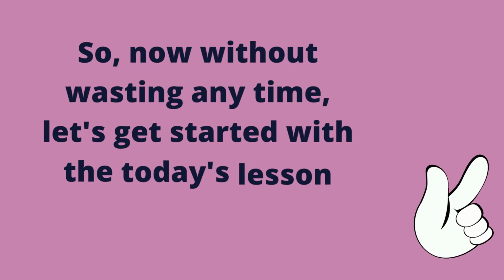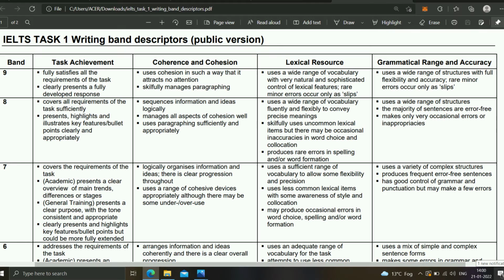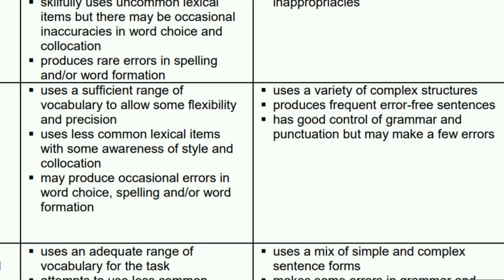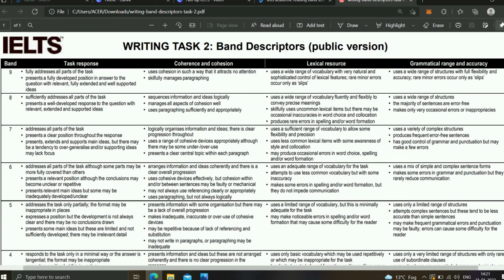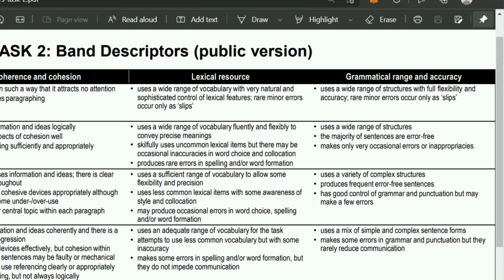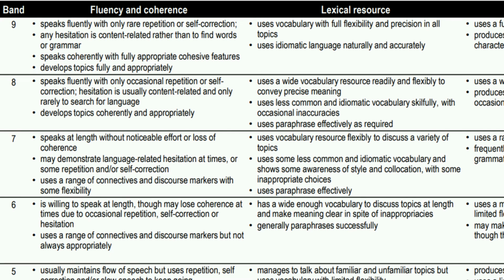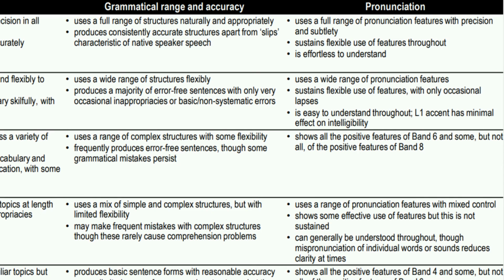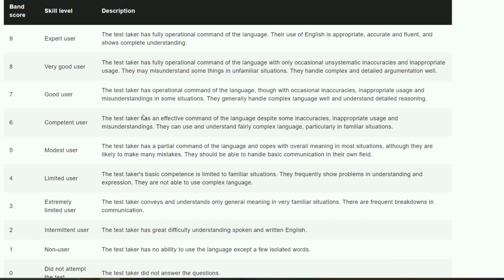How to calculate Band Score for IELTS Test with the help of Band Descriptors | Lesson - 2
How to calculate Band Score for IELTS Test with the help of Band Descriptors
How the band score is calculated for IELTS Listening Test
How the band score is calculated for IELTS Reading Test
How the band score is calculated for IELTS Writing Test
How the band score is calculated for IELTS Speaking Test
With the help of Band Descriptors
What is Band Descriptors?
For Listening
Reading
Writing
Speaking
Complete explanation of the Band Descriptors for the IELTS Listening, Reading, Writing & Speaking

How the band score is calculated
How band score is calculated in ielts
How to calculate band score in ielts writing
How to calculate band score in ielts listening
How to calculate band score in ielts reading